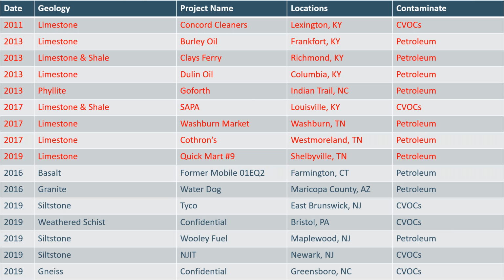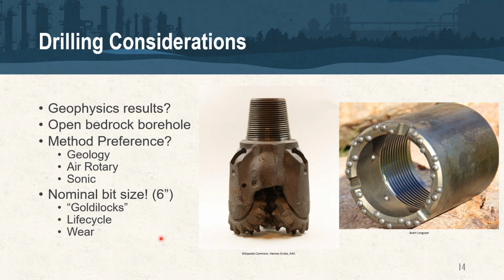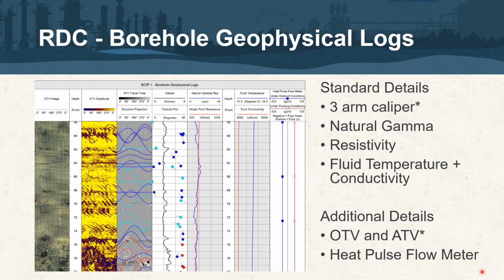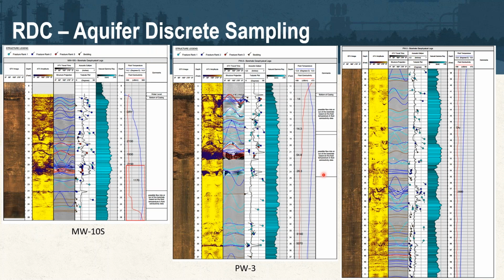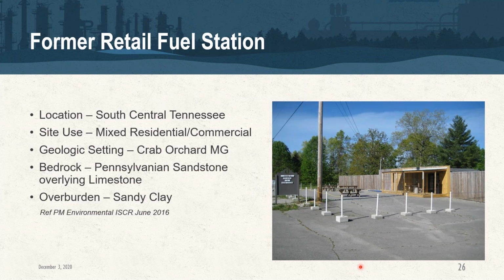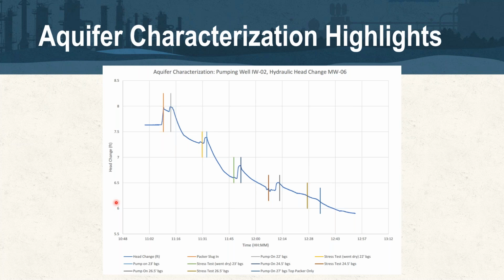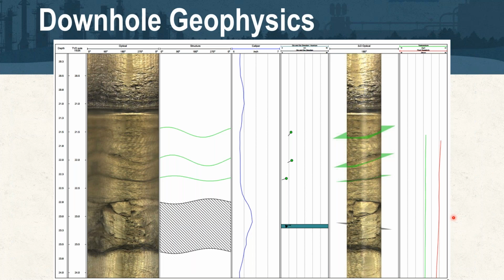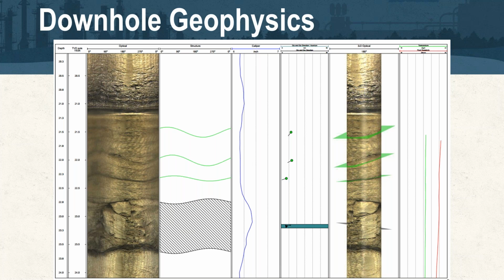Working Smarter, Not Harder, to Characterize Fractured Bedrock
This is the fourth installment in that series, and it focuses on fractured bedrock remedial design characterization (RDC), which is quite different from overburden RDC processes. We will consider the use of geophysics (surficial and borehole) to select injection well locations, review rock coring (selection, visual observation, and rock matrix sampling), evaluate borehole geophysical logging and discrete samples (18” interval), and review rock cores for design of a site injection program.

Many fractured bedrock sites do not achieve cleanup goals on time or on budget because conventional techniques and technologies to address contaminant flow and bedrock well injection are dated. Most times, the design depicts an incomplete understanding of the location (interval), mass concentration, and mass flux; typically, these are the result of the cost of fractured bedrock site investigation, access difficulties in the subsurface, injection deficiencies in the subsurface, or poor remedy selection. These important characteristics of a fractured bedrock site can be solved. Understanding the geologic controls of a fractured bedrock site, selecting the proper reagent loading, considering reagent persistence, and achieving distribution in the subsurface are key to resolving contaminated fractured rock. This webinar walks through a fractured bedrock RDC process that helps control investigation costs, develops a high-resolution understanding of groundwater and contaminant mass in the subsurface, and refines the final injection plan and equipment necessary to achieve reagent distribution and treatment. Attendees will have a better understanding of the concert of tools critical to understanding a fractured rock environment and have the confidence to speak about and apply these concepts for their clients.

NJSRLB Continuing Education Credits Pending